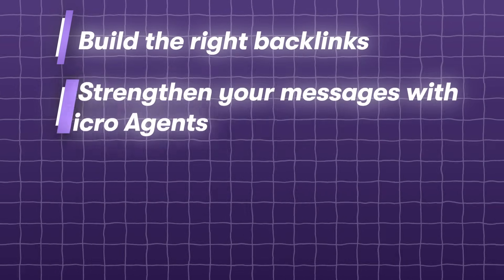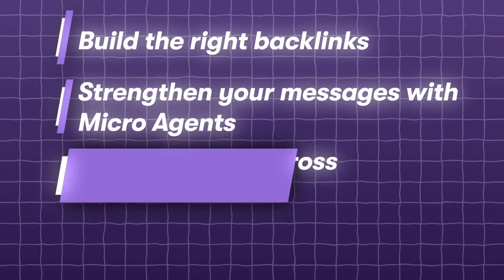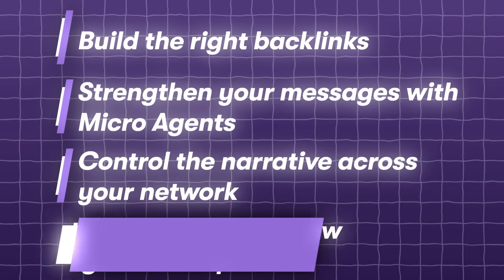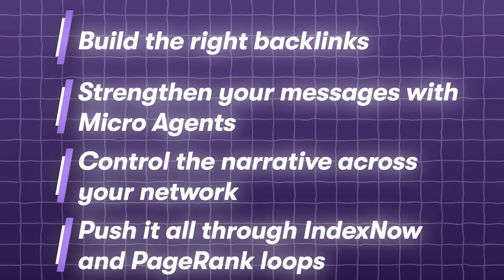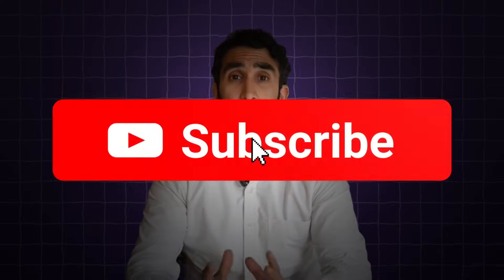How to Get Inside ChatGPT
Want your business to show up inside ChatGPT, Google’s AI Overviews, and the next wave of search?
Here’s exactly how to make it happen.

This isn’t luck. It’s not guesswork. It’s the new frontier of SEO.
In this video, Manick Bhan, founder of Search Atlas and leading SEO strategist, reveals how to influence AI-generated answers, dominate zero-click search, and rank in AI-driven search results on ChatGPT, Gemini, Claude, and Bing Copilot.

You’ll learn how to:
✅ Get your brand into trusted data pipelines
✅ Earn backlinks from high-authority domains
✅ Optimize for semantic search, entity SEO, and knowledge graphs
✅ Future-proof your business for AI-first search engines

Whether you're an entrepreneur, agency, or SEO pro, this is your roadmap to ranking in an AI-dominated future.

🔍 If you're asking:
“How do I get my business mentioned by ChatGPT?”
“How do I rank #1 in AI search results?”
“How do I make AI tools recommend my product or service?”

This video has your answers.